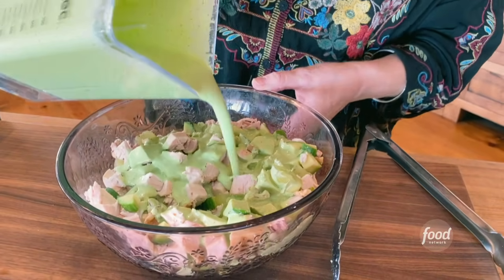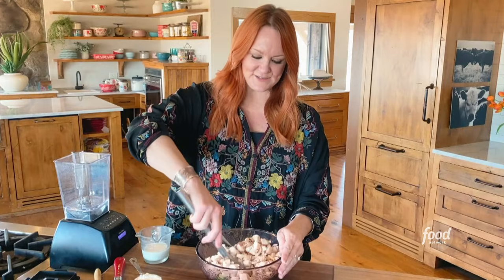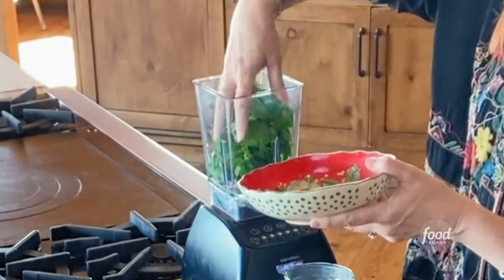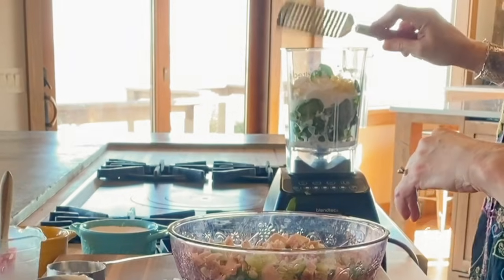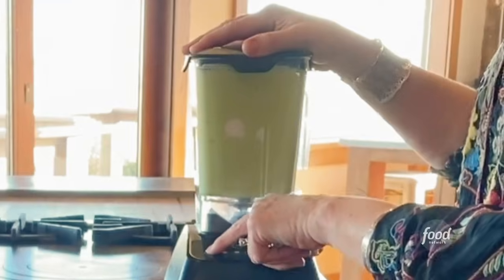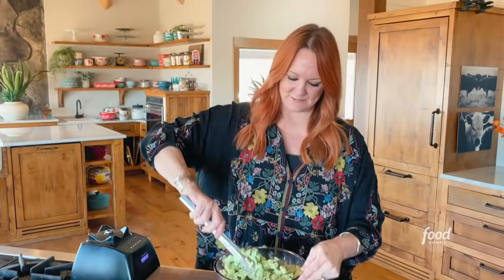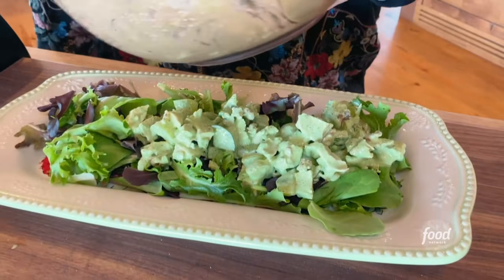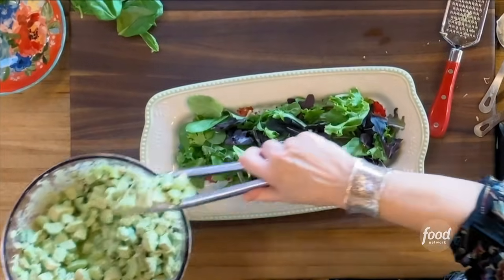Ree Drummond's Green Goddess Chicken Salad ​| The Pioneer Woman | Food Network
Ree tosses rotisserie chicken, grapes, green onions, cucumbers and walnuts with a green dressing made from spinach, parsley and basil to make a fresh and quick chicken salad!

Green Goddess Chicken Salad
RECIPE COURTESY OF REE DRUMMOND
Level: Easy
Total: 20 min
Active: 20 min
Yield: 6 servings

Ingredients

Dressing:

1/2 cup mayonnaise
1/2 cup Greek yogurt
1/4 cup milk
1/4 cup packed spinach
1/4 cup torn fresh basil, plus some for garnish
1/4 cup fresh parsley, chopped, plus some for garnish
1 clove garlic

Salad:

3 cups cubed rotisserie chicken
2 cups green grapes
1/2 cup chopped walnuts
3 scallions, sliced
1 small cucumber, diced
Serving suggestions: lettuce leaves, bread or wraps

Directions

For the dressing: Place the mayonnaise, Greek yogurt, milk, spinach, basil, parsley, garlic and lemon zest in a blender with a pinch of salt and pepper. Blend until smooth, then taste and adjust seasoning as needed. Set aside.

For the salad: Add the chicken, grapes, walnuts, scallions and cucumber to a large bowl. Pour the dressing over the salad ingredients and toss to combine. Transfer to a serving bowl and garnish with the basil and parsley. Serve on a bed of lettuce, in a sandwich or wrap, or cover and chill until needed.